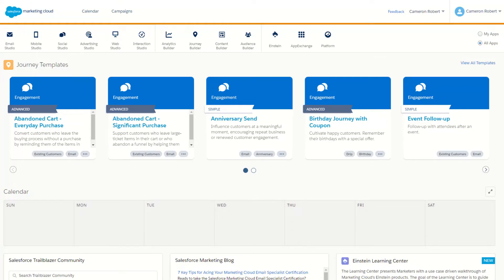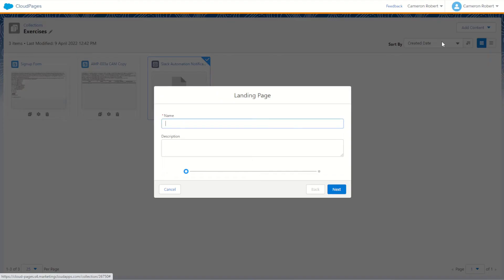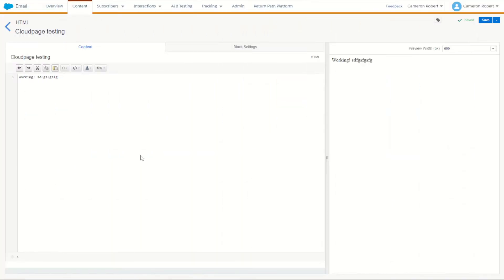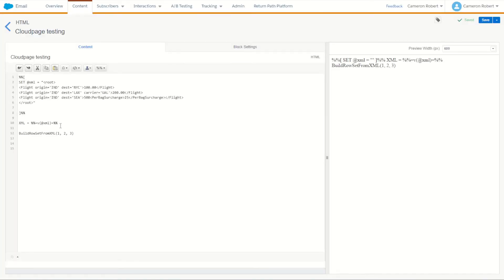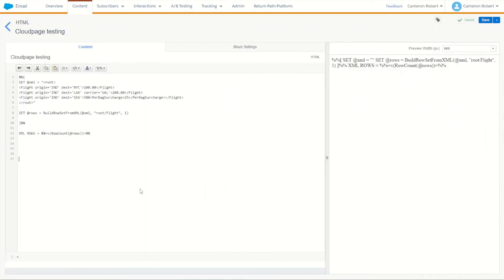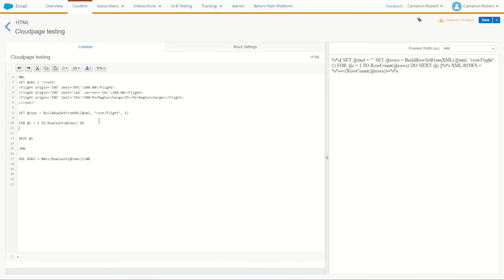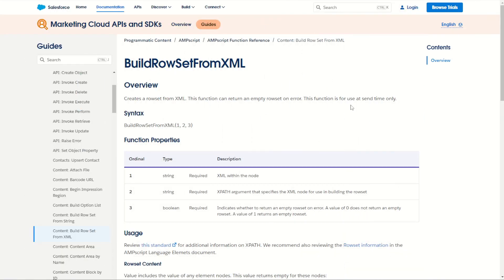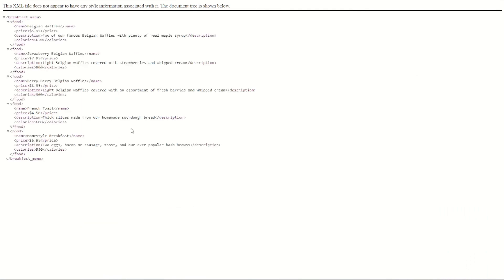AMPscript BuildRowSetFromXML Function in Salesforce Marketing Cloud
Cameron Robert introduces the AMPscript BuildRowSetFromXML function in Salesforce Marketing Cloud, demonstrating how it can be used to read XML data for personalisation, and showcasing ways to practice using BuildRowSetFromXML.

0:00 - Introduction
0:13 - AMPscript BuildRowSetFromXML Overview & Documentation
0:52 - Setup a rapid development CloudPage
2:33 - How to use BuildRowSetFromXML
8:27 - Summary